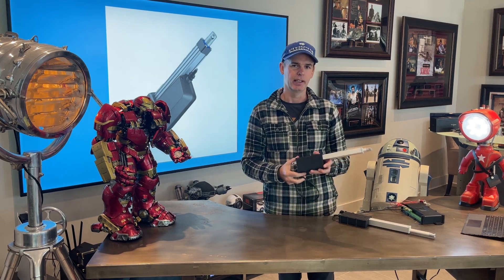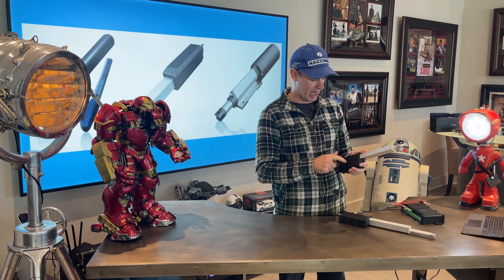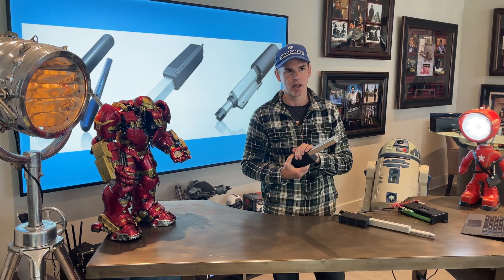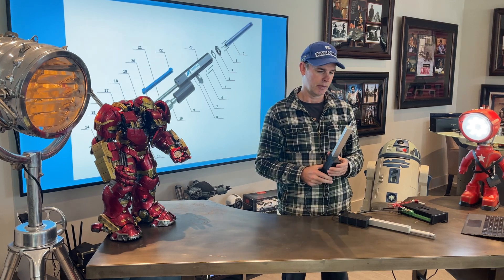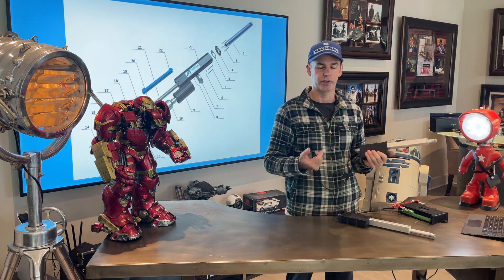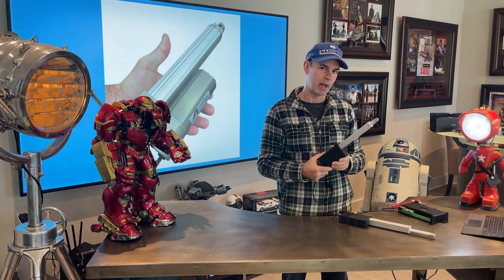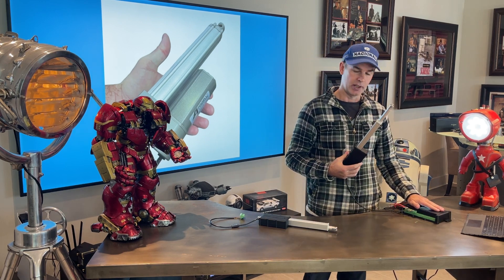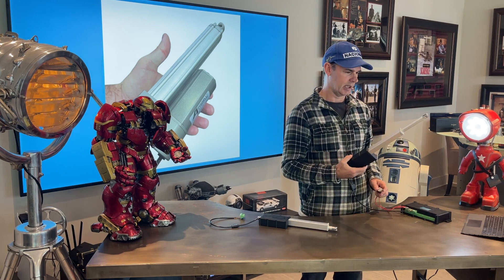FIRGELLI Utility Linear Actuator product demo. How an Electric Actuator operates.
Introduction to the FIRGELLI Utility Linear Actuator. This is a quiet Actuator for many different applications. This video shows the Actuator working and running so you can hear the noise level.